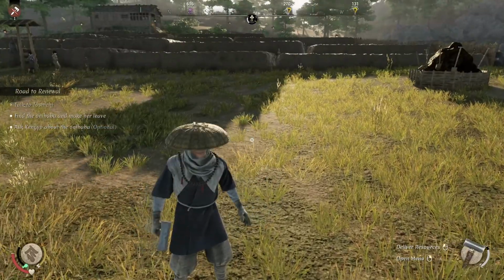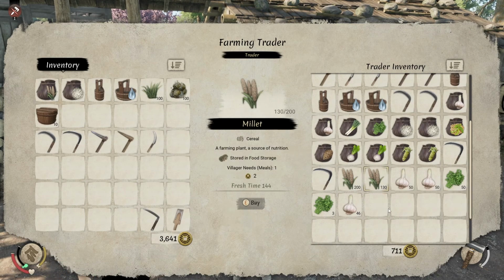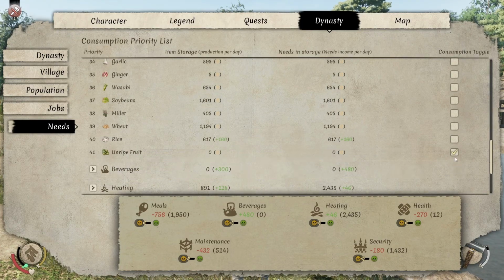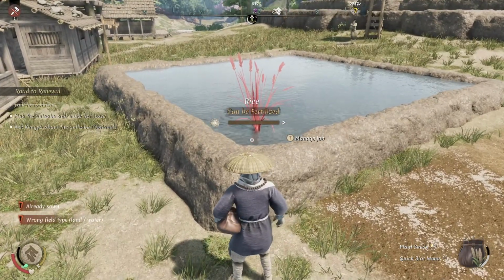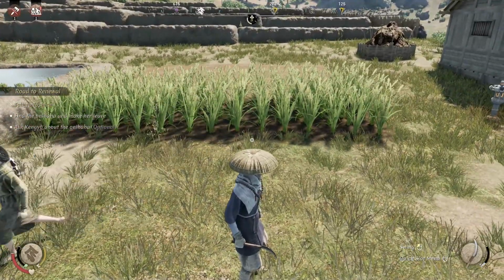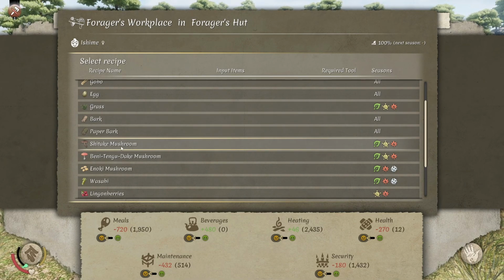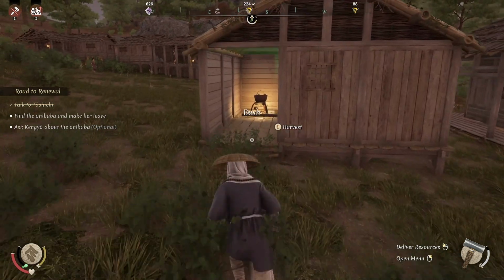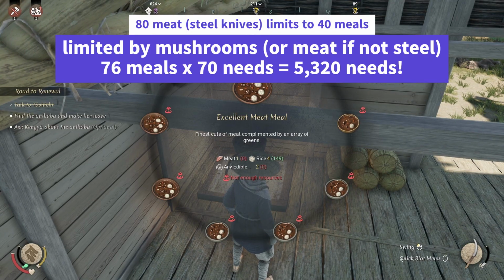How to Guide - Farming and Best Meals for Needs | Sengoku Dynasty | Early Access | Tips and Tricks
In this guide I will take you through all the aspects and ways to farm in Sengoku Dynasty. This is current to the Kaizen 1 update and does NOT involve villager happiness. The video is separated into key sections to help you with what you need!

Chapters:
0:00 Basics of farm plots
2:16 Farming using Villagers
7:13 Farming as Main Character
16:53 Forager's hut, hunting hut, and fishing hut
19:07 What meals are best?